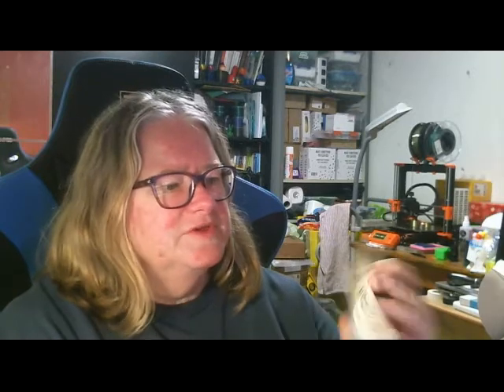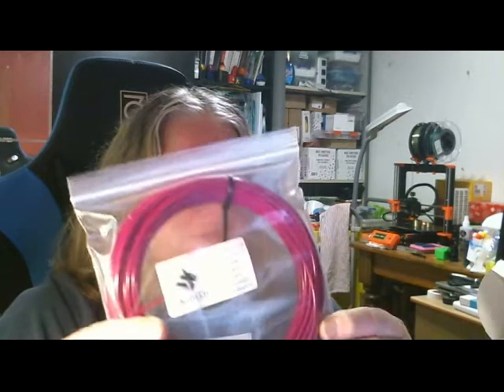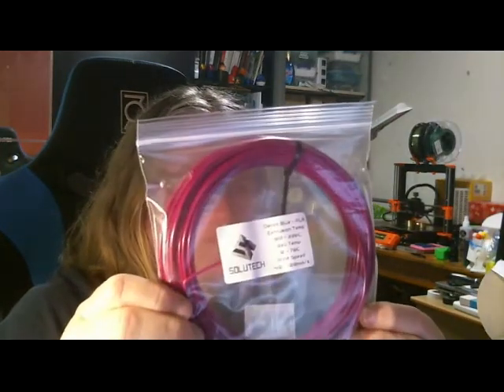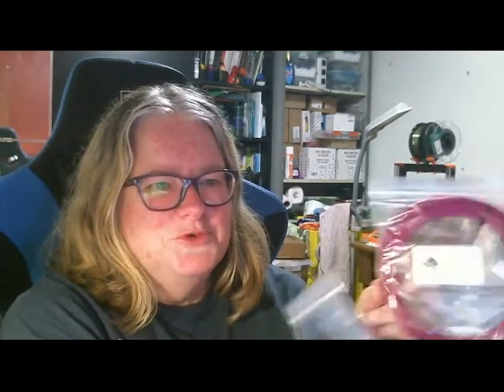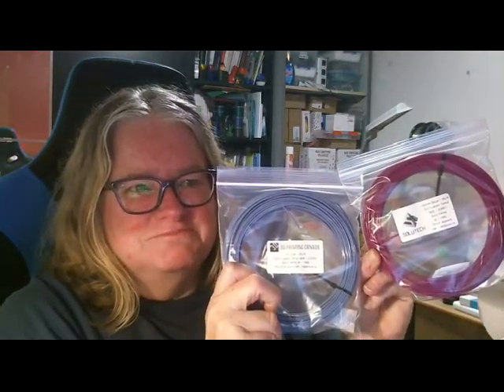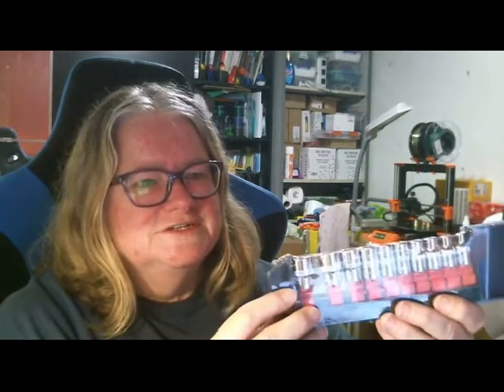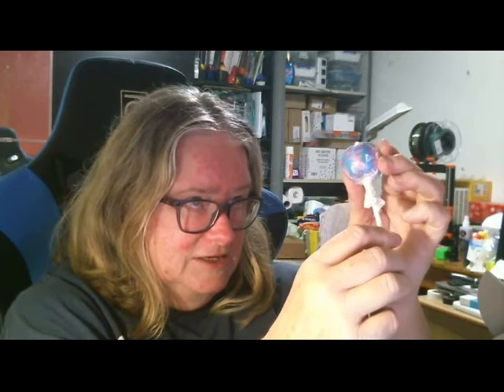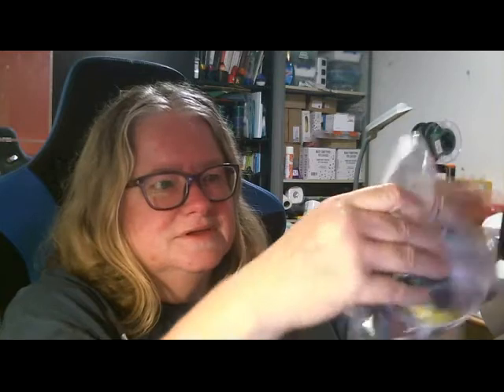Alien3D - UFO Box January 2020